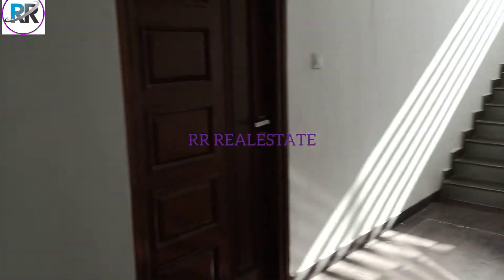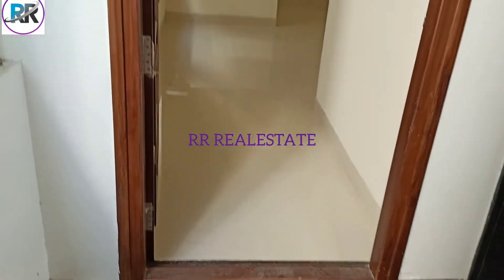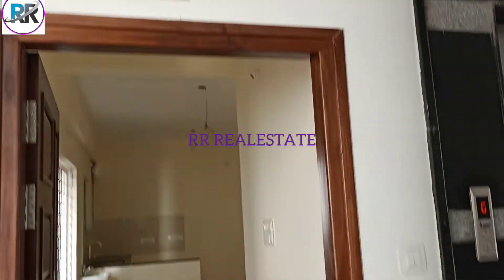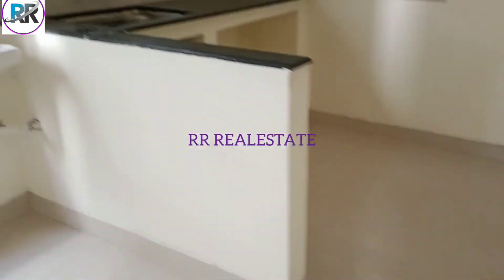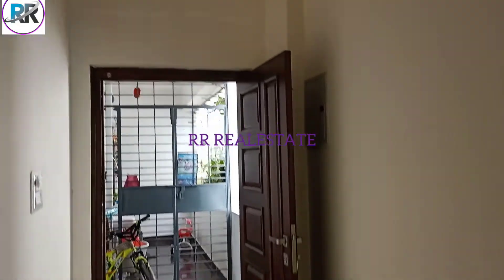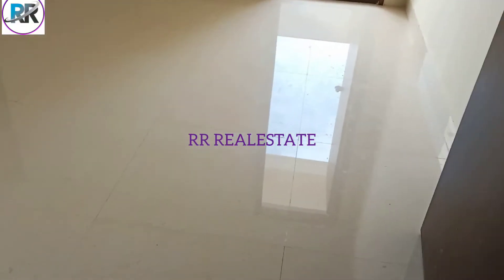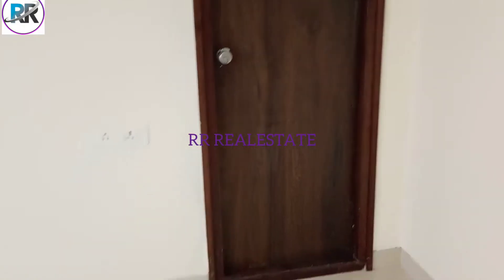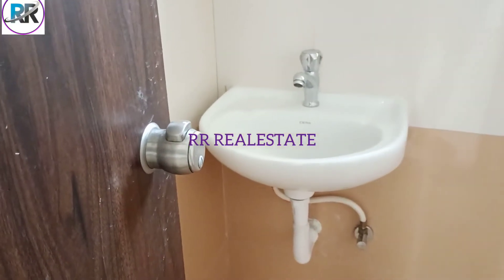Hyderabad Kondapur Raghavendra colony 1bhk flat ready to move PROPERTY CODE : RRR 96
Hyderabad Kondapur Raghavendra colony
1bhk flat ready to move
PROPERTY CODE : RRR 96

👉 Full DETAILS AVAILABLE OR IN THIS VIDEO

🙏 ఈ ప్రాపర్టీ కి సంబంధించిన అన్ని వివరాలు ఈ వీడియోలో ఉంటాయి వీడియో skip చేయకుండా చివరి వరకు చూడండి

🙏 THANKS FOR WACHING THIS VIDEO

🏠 మీ ప్రాపర్టీ ఏదైనా అమ్మేది ఉంటే ఈ నెంబర్ కి 📞కాల్ చేయండి : 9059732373